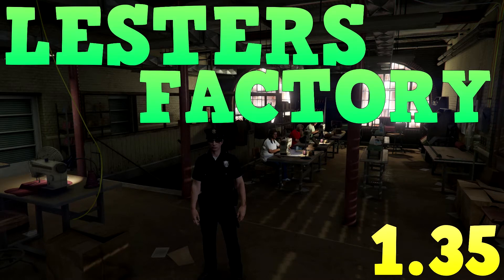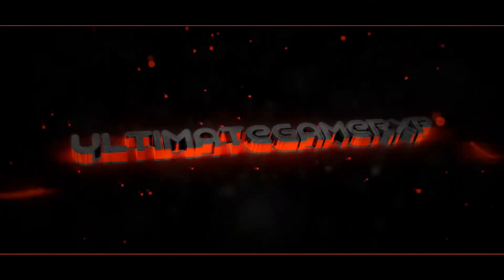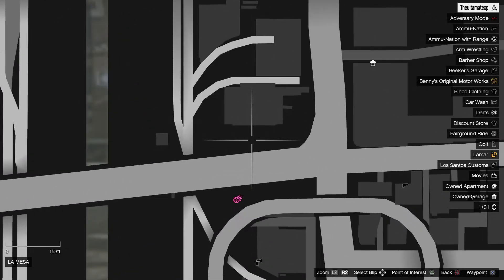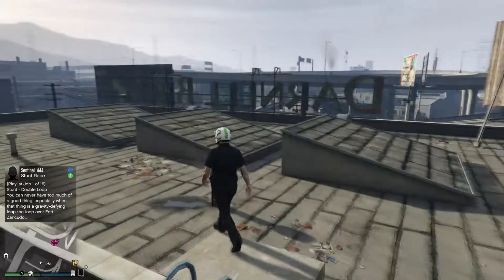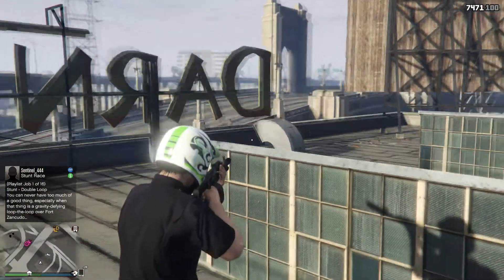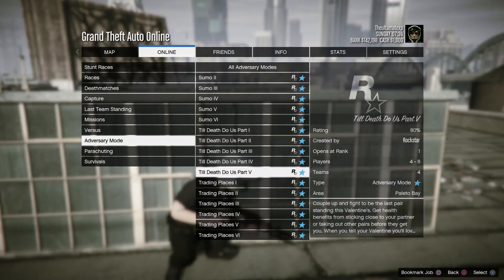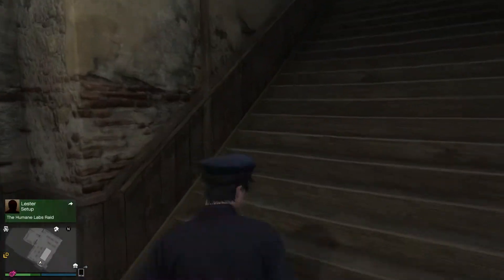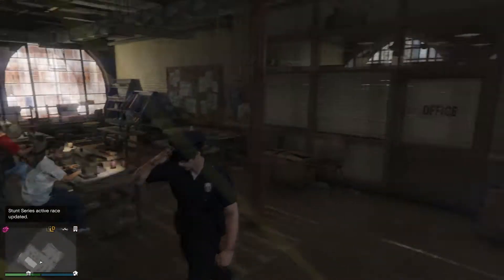Get Inside Lesters Factory Glitch |GTA V ONLINE 1.35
Lets try and get 5 likes for the cool glitch :)
Hey guys I hope you enjoy this video where I show you how to get inside Lester's Factory in GTA Online after the latest Cunning Stuns Update so yea thank you for watching and have an amazing day :D

Previous Videos -